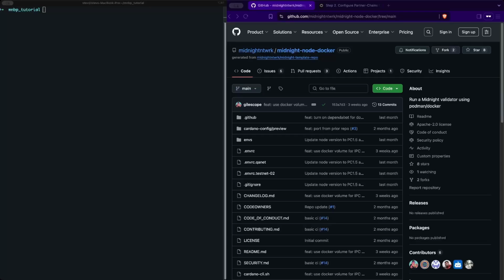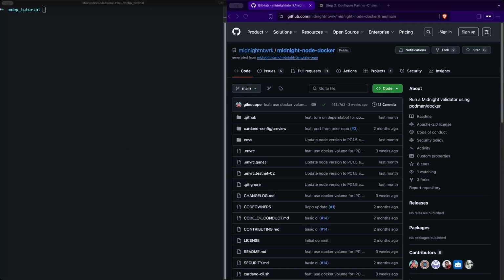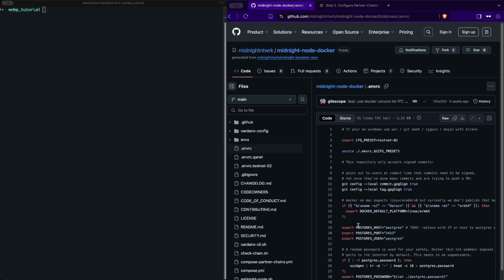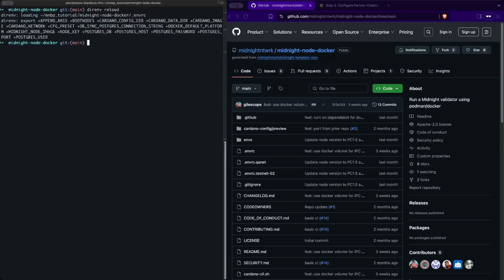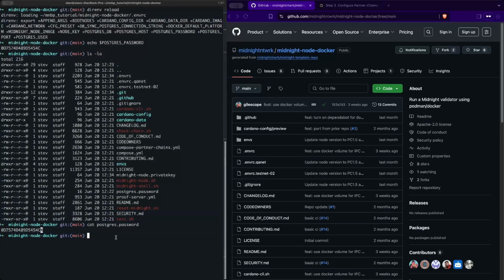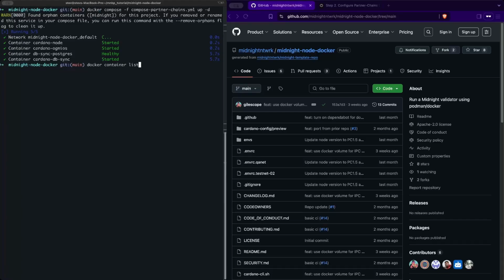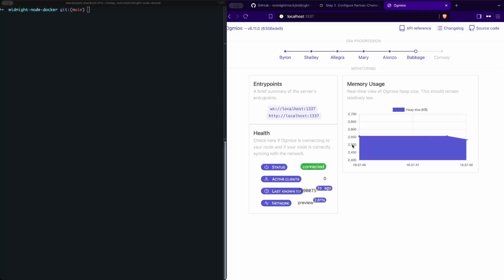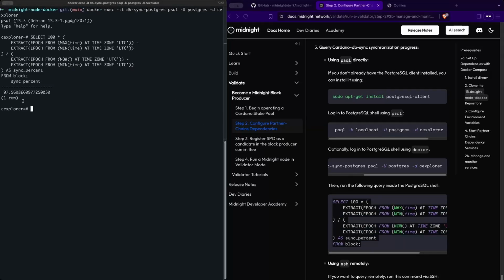Setup Partner Chain Dependency Services: Part 7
Learn how to become a Midnight Block Producer on the Testnet with this step-by-step guide! 🚀
In this video series, we’ll walk you through the process of setting up a Midnight validator node using the official documentation and the `midnight-node-docker` GitHub repository. From configuring your environment to running a node with Docker, we’ve got you covered.

💡 Why Become a Block Producer?
Block producers are vital to securing the Midnight Network and ensuring its resilience. This is your chance to contribute to a cutting-edge data protection blockchain!